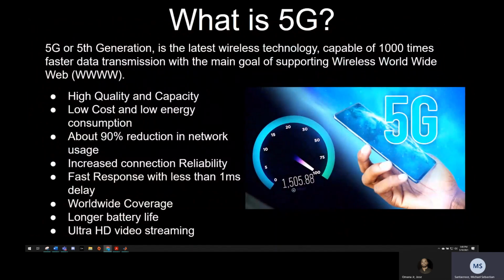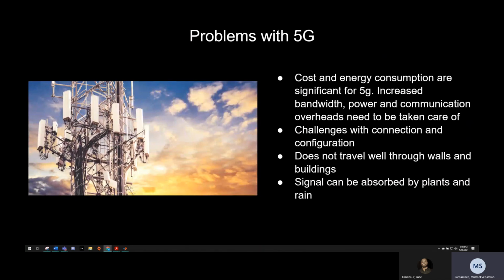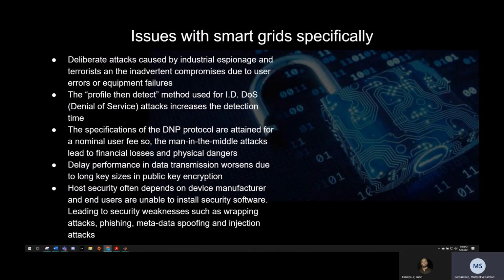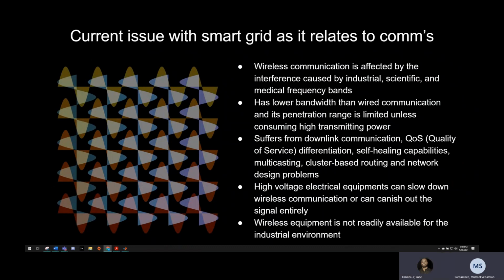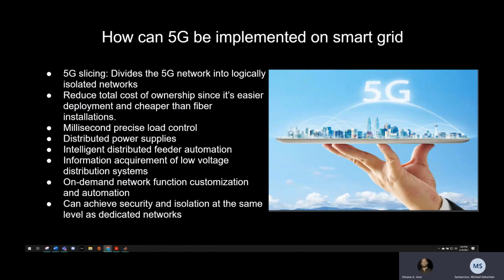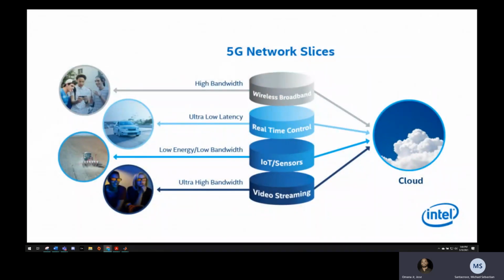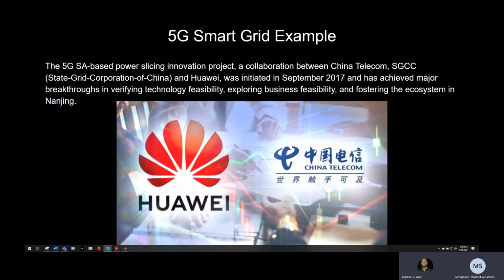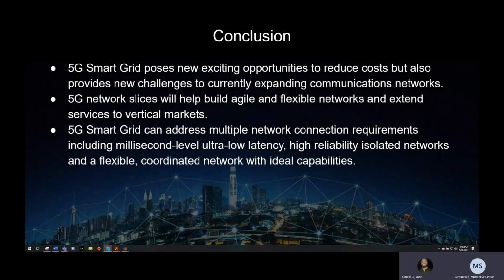EEE 136 5G Smart Grid Presentation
Final Project for EEE 136 presented by José Omaña & Michael Santacroce